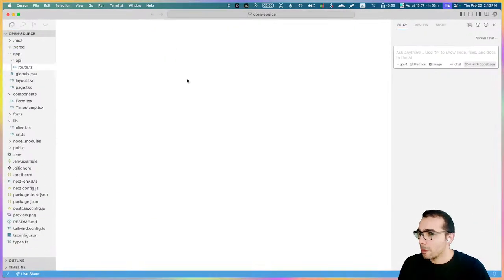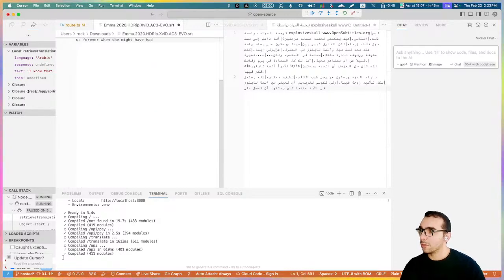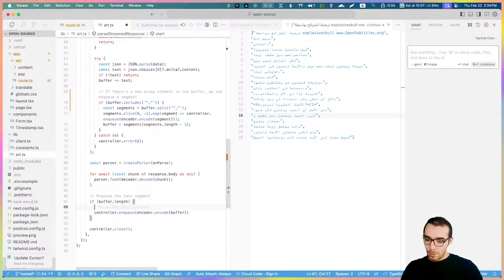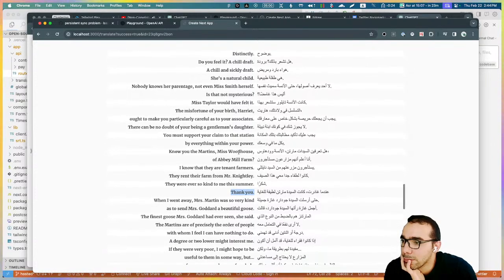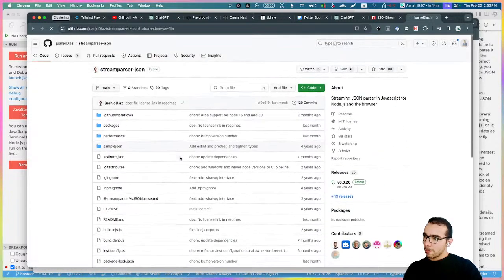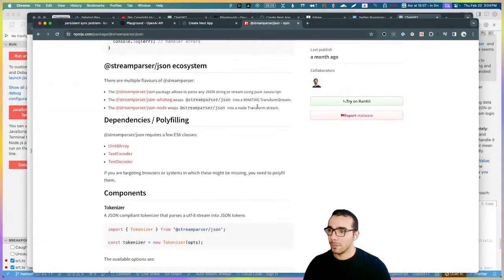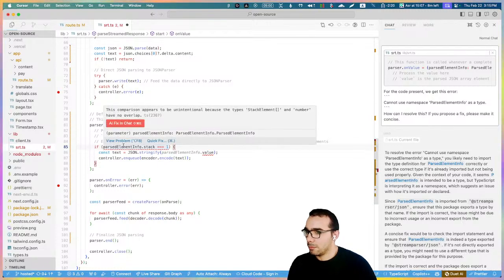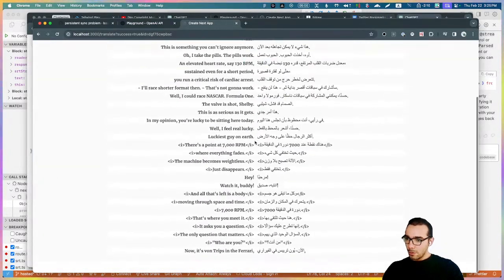SRT-AI: Debugging sync issues